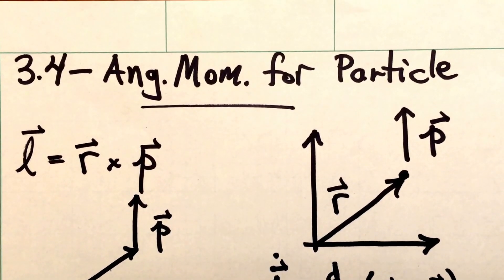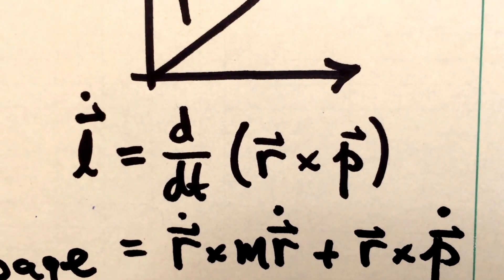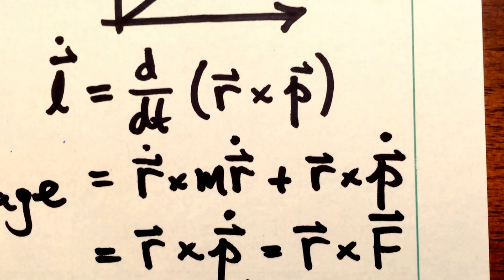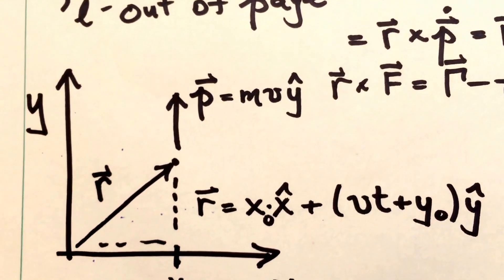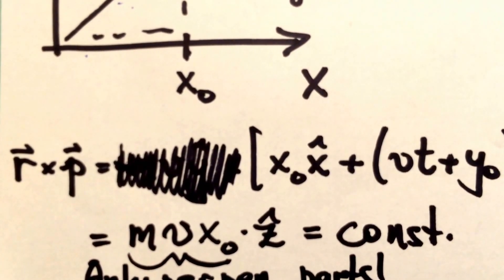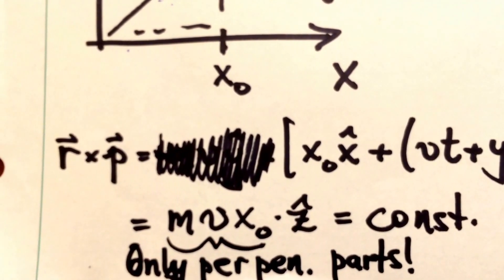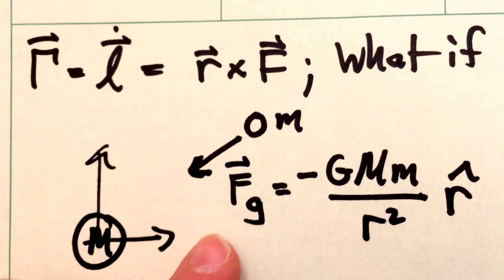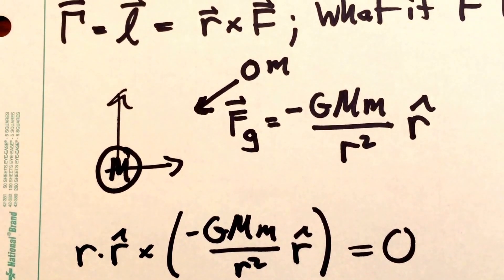Taylor's Classical Mechanics, Sec. 3.4 - Angular Momentum of a Single Particle, part 1